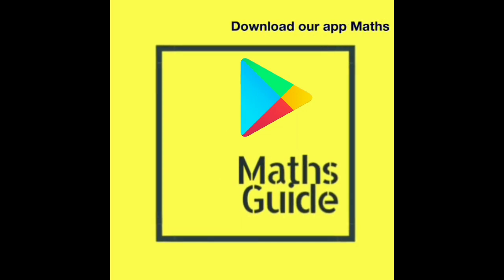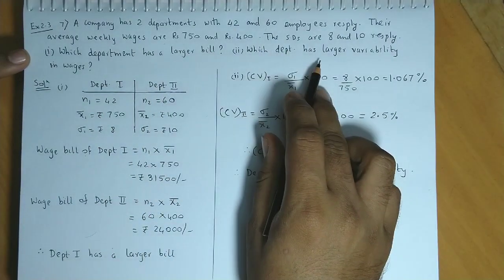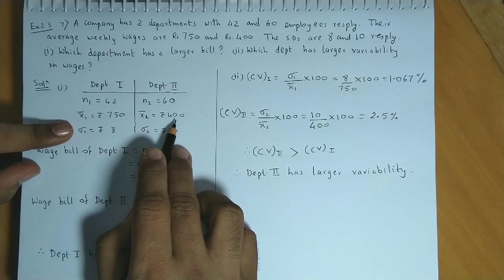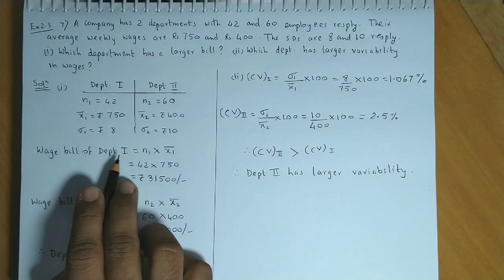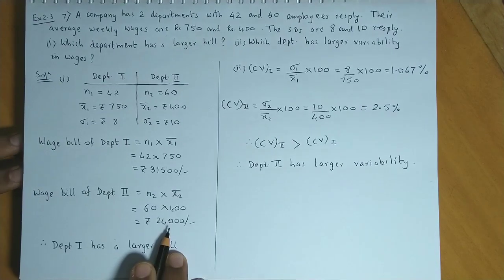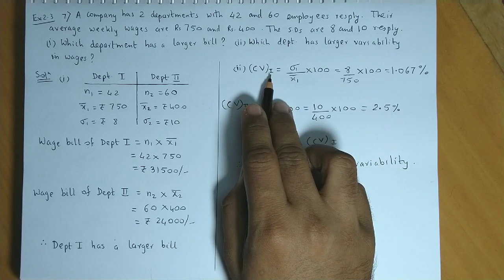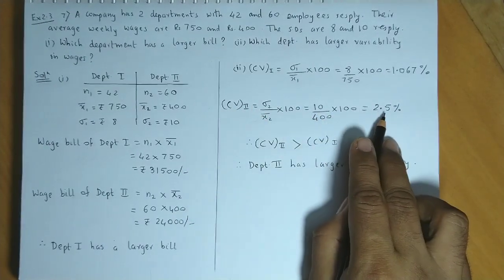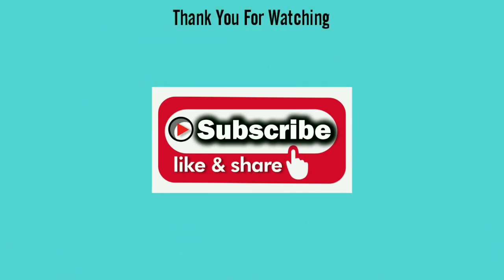Measures of Dispersion | Class 11th | Maharashtra Board | Commerce | FYJC | # 18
Video lectures on Chapter 2 - Measures of Dispersion for FYJC (Commerce) - Maharashtra Board - Mathematics Part 2.